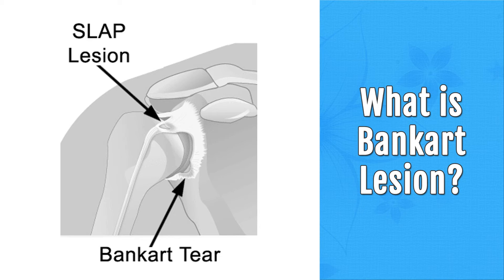What is Bankart Lesion? - Dr. Nagesh H S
If the dislocation is happening repeatedly, then we try to understand what is happening inside the shoulder..
For doing this, we have to take the help of an MRI scan so that we understand what is the severity of the damage to the capsule. Usually, the inferior capsule and the anterior capsule will be torn and this is known as Bankart Lesion..
When the head goes in front like shown, the bone gets damaged and this is known as Hill-Sachs lesion. If MRI shows these findings, many a times we suggest the patient to undergo surgical repair of this part so that the results will be good and further dislocation chances will be reduced..